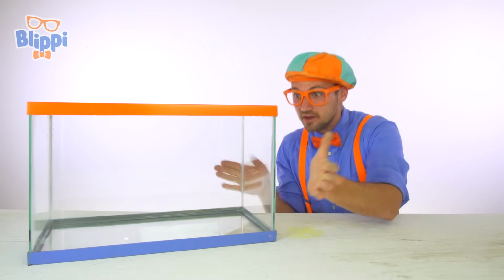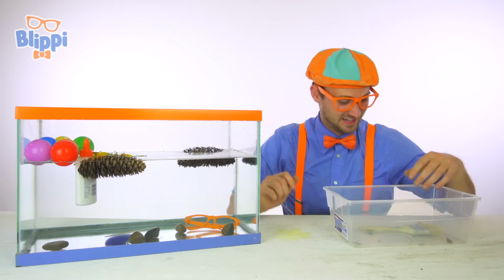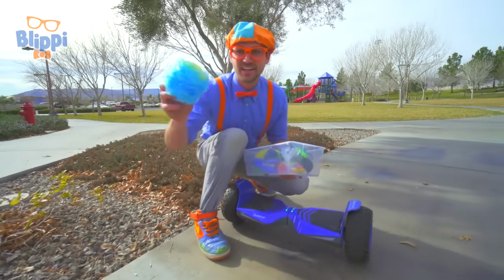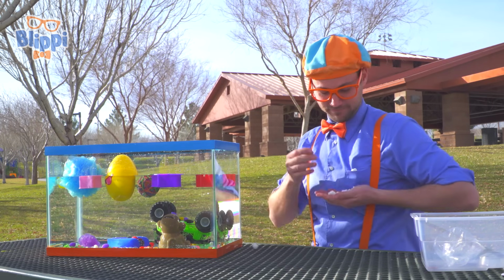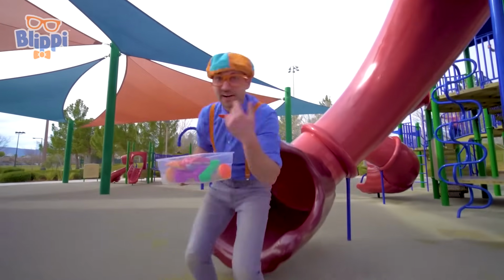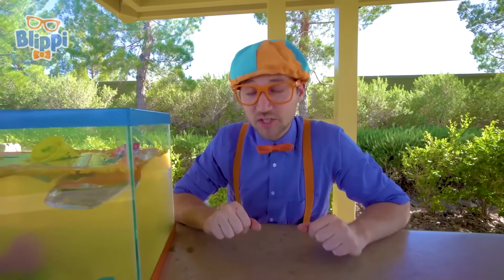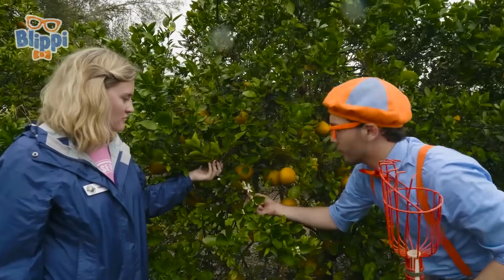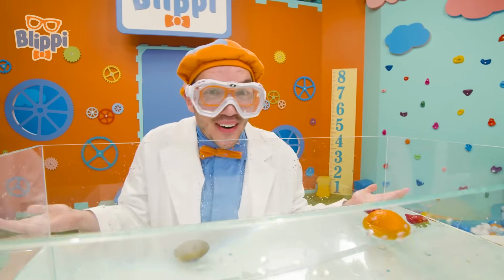Sink or Float? Part 1, 2 & 3!!! | Blippi | Learning Videos for Kids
00:00 Sink or Float? V1
12:01 Sink or Float? V2
31:18 Sink or Float? V3
49:14 Blippi Visits an Orange Farm - Sink or Float with Fruit!